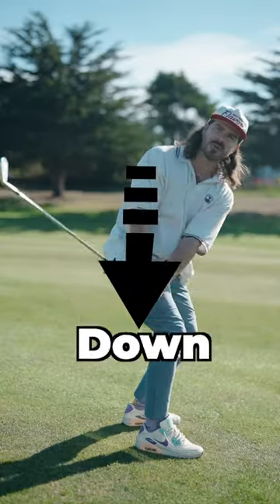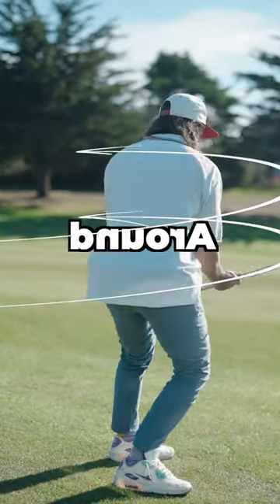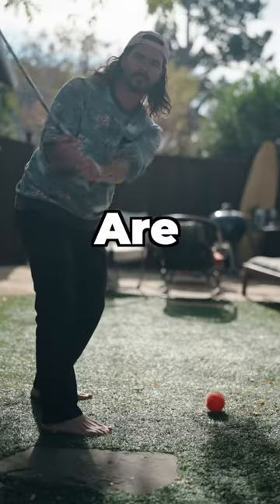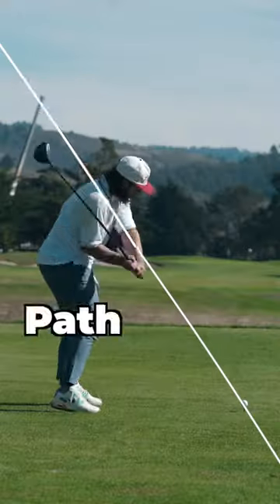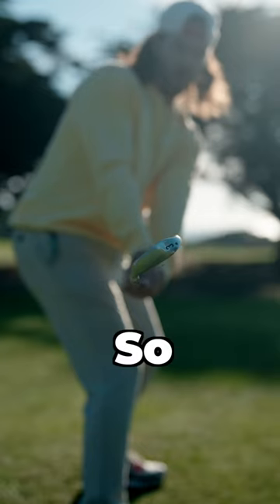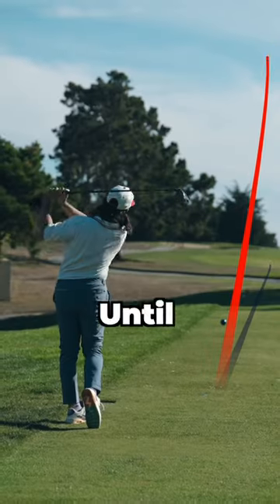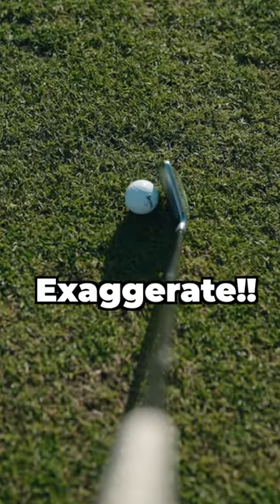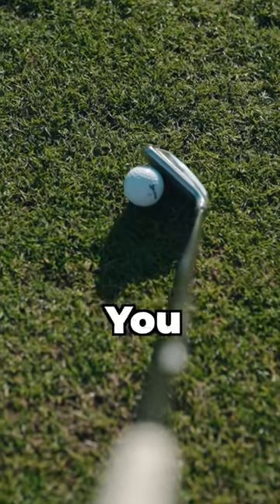Get This Song Stuck In Your Head And Never Slice Again